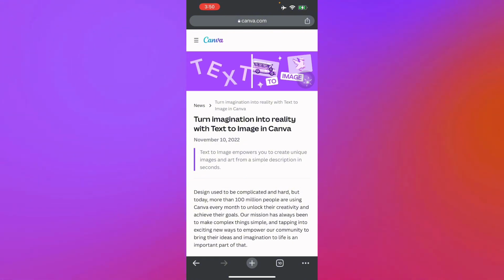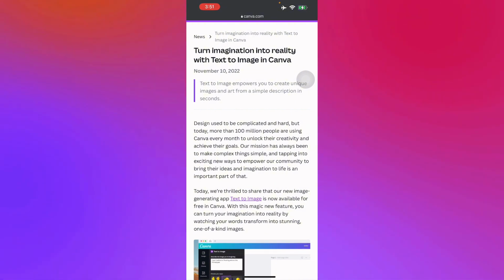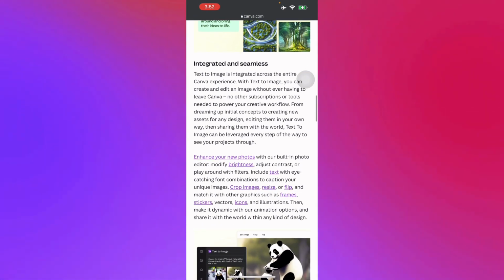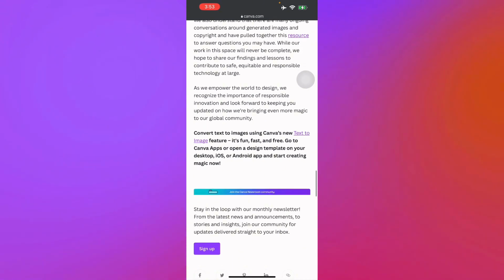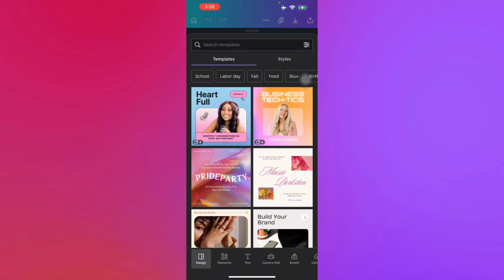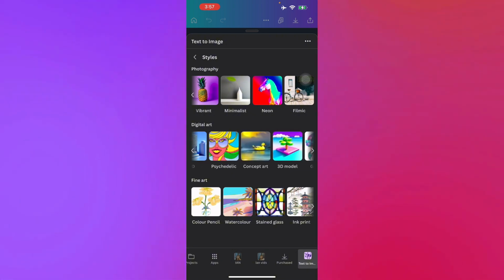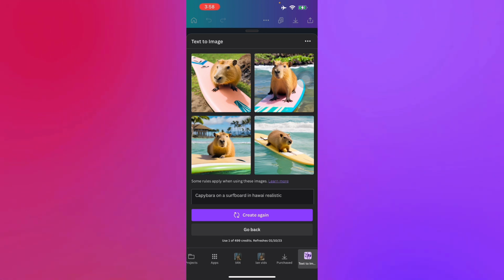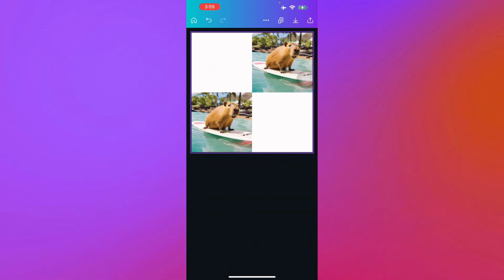How to Use Canva Ai Text to Image Generator (CANVA TEXT TO IMAGE l Canva AI Image Generator)